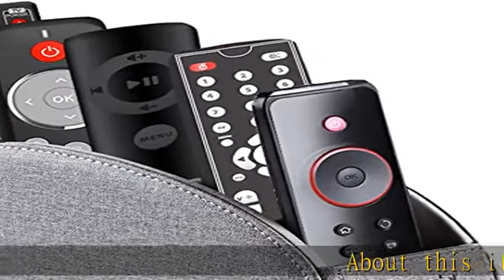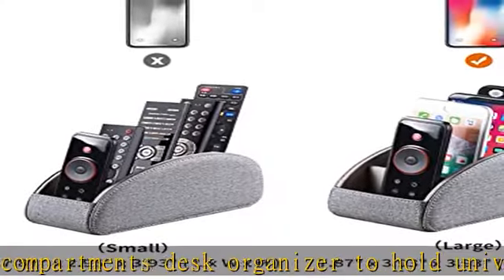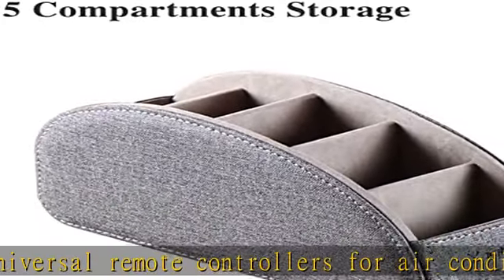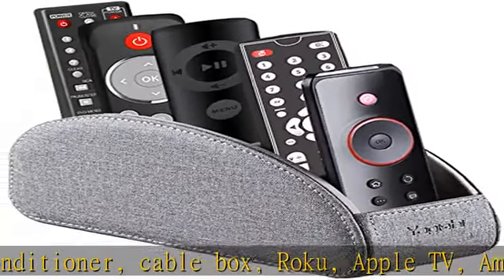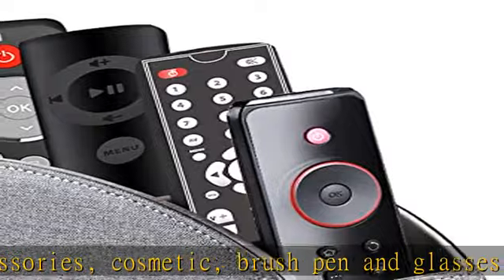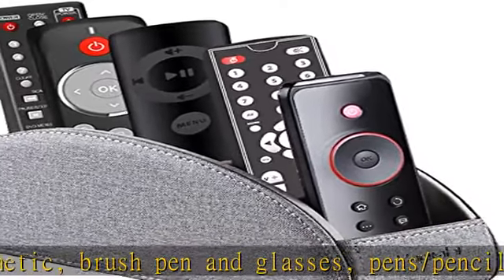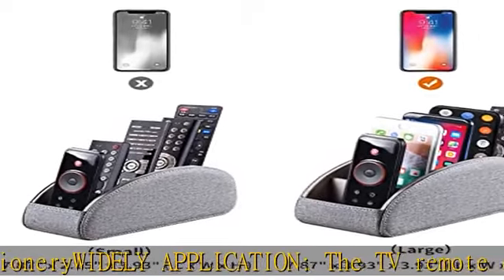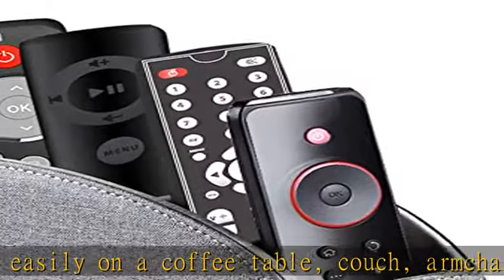TV Remote Control Holder with 5 Compartments,Pu Leather Remote Caddy/Box/Tray Bedside Table Desk St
TV Remote Control Holder with 5 Compartments,Pu Leather Remote Caddy/Box/Tray Bedside Table Desk Storage Organizer for DVD, Blu-Ray, Media Player, Heater Controllers and Cosmetics Office Supplies